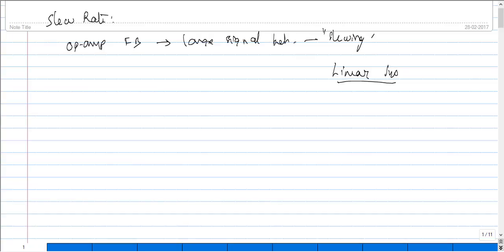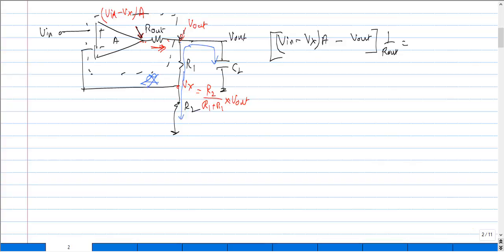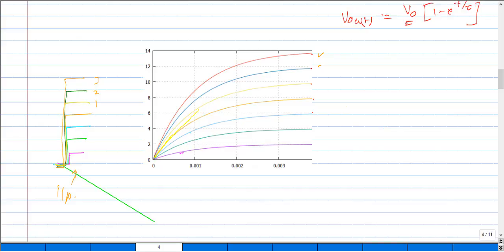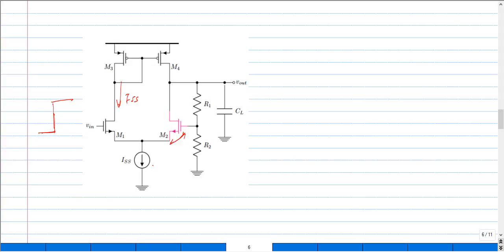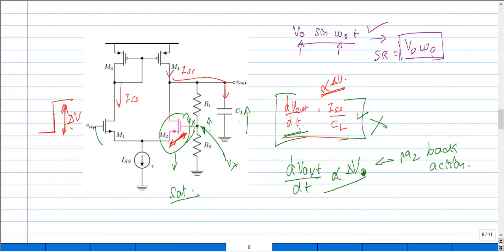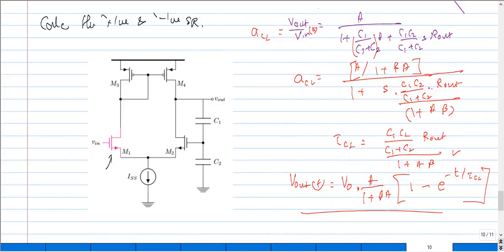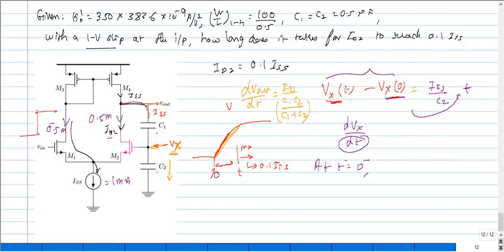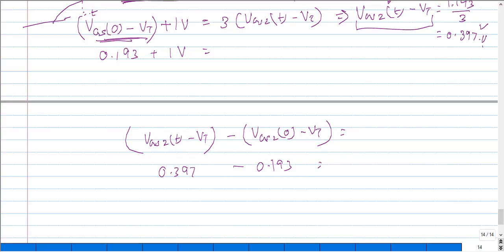SlewRate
Slew Rate of an op-amp from Razavi